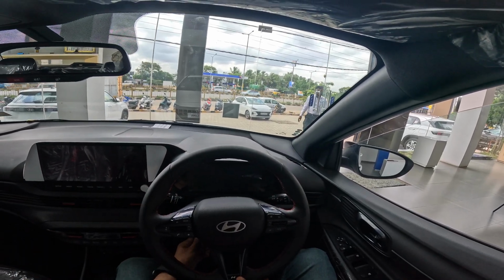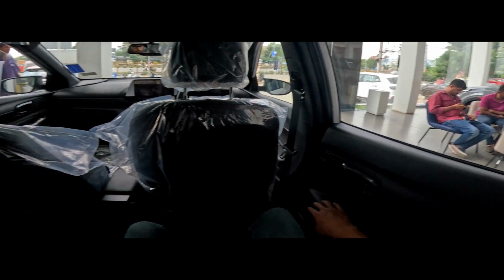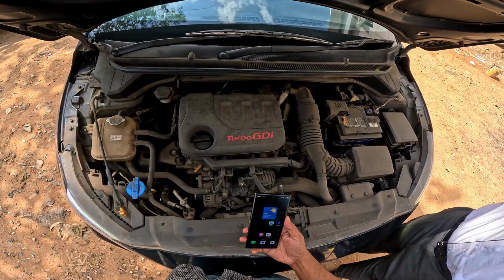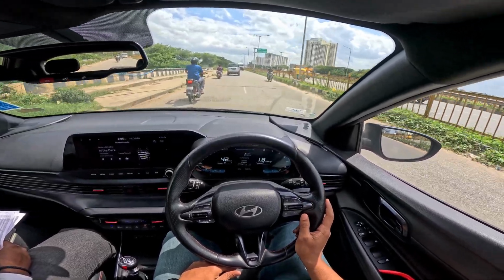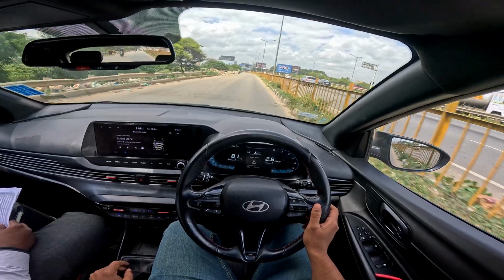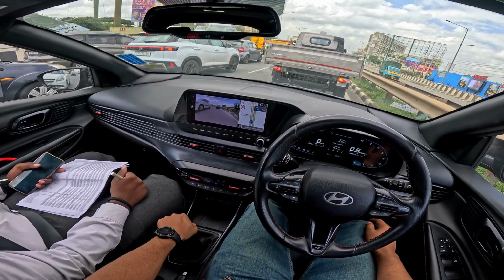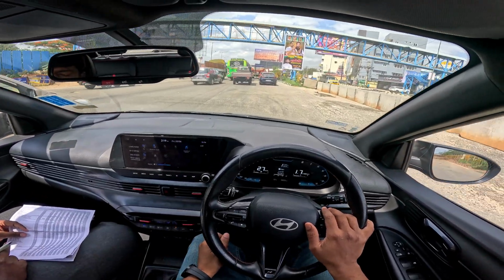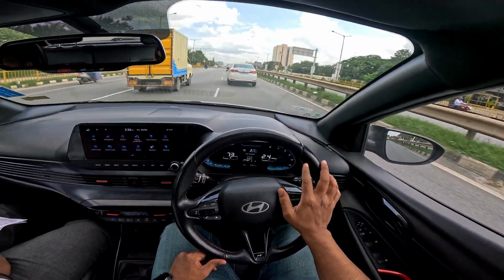i20 N Line N8 Manual 2025 | POV Test Drive Review | The Ultimate Fun-to-Drive Warm Hatch!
Join me on an exciting POV test drive review of the Hyundai i20 N Line N8 Manual, the perfect blend of sporty design and engaging driving dynamics!

In this video, we start with a detailed walk-around showcasing the bold exterior design and the sporty dark interior with red accents. Inside, I explore the N Line specific features like the leather-wrapped steering wheel, sleek red stitching, metal pedals, perforated leather-wrapped gear knob, and the 10.25-inch crisp MID & infotainment system.

On the road, the i20 N Line N8 impresses with its peppy turbocharged engine, slick 6-speed manual gearbox, and communicative steering.

Key highlights:

Largest wheelbase in the sub-4m segment for ample cabin space
Sporty design with red interior elements and electric sunroof
7-speaker Bose sound system delivering amazing audio quality
Rear disc brakes for confident stopping power
Suspension tuned for spirited driving
A closer look at the infotainment system with ambient sounds of nature

I also compare it to the DCT variant and share why the manual version might just be the better choice for enthusiasts. Priced at around ₹13.5 lakhs on-road, could this be the best "warm hatch" in the market today?

00:00 - Intro
00:28 - Interior (front)
01:23 - Interior (rear)
03:20 - Initial Drive Impressions
04:15 - Ride Quality
04:56 - Music Quality
06:12 - Rear Camera, Infotainment, Voice Commands
07:46 - Acceleration test
08:29 - Verdict